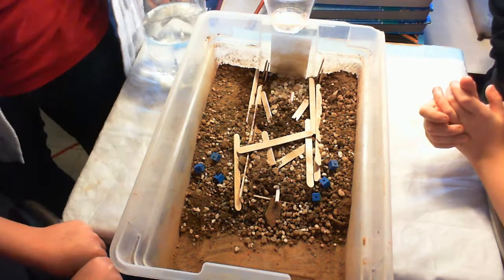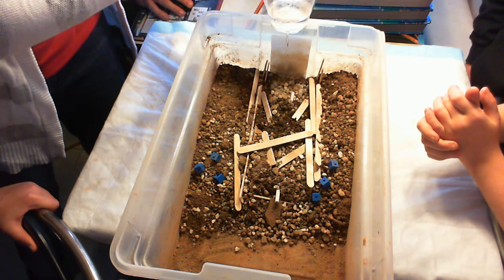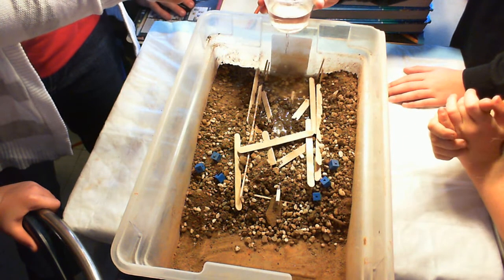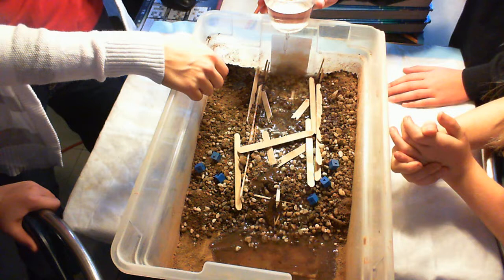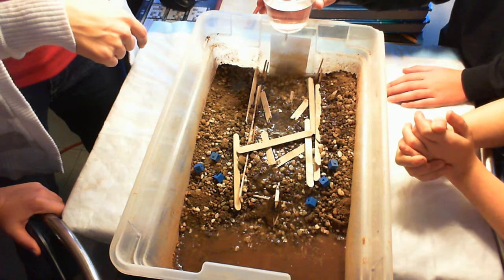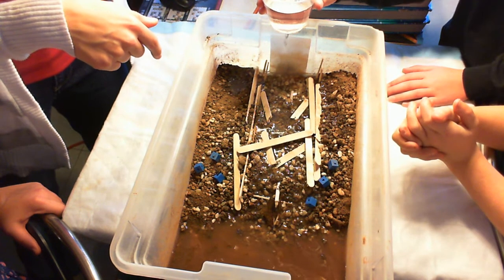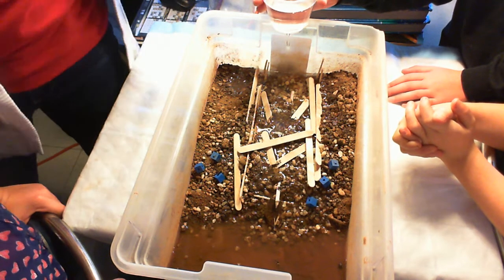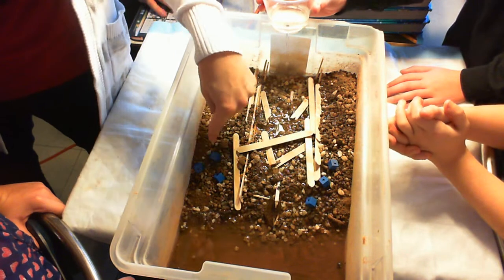4th Grade Dam Project: Group 5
Mrs. Scott's fourth grade class was challenged to create a dam in order to save a "town" from flood.